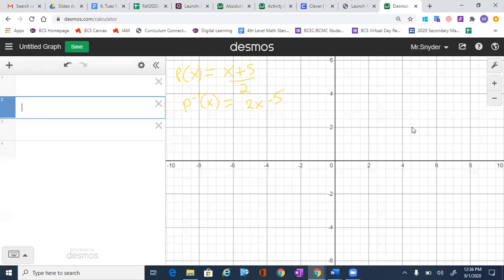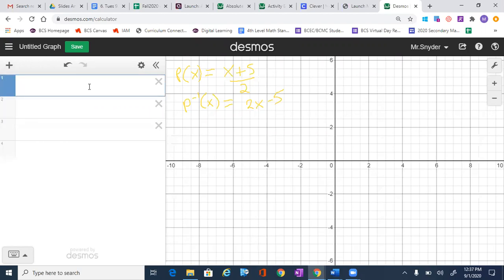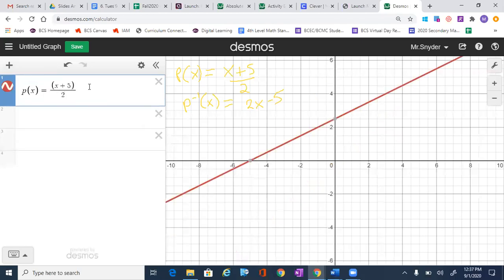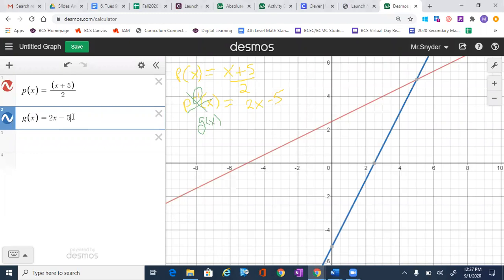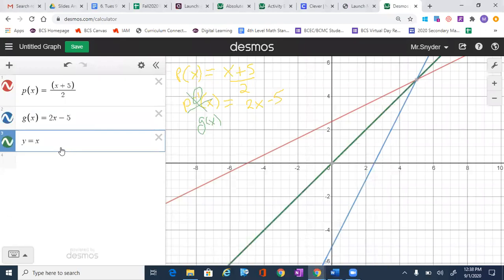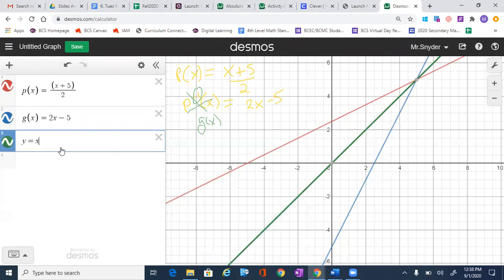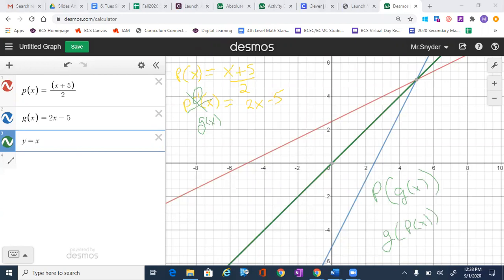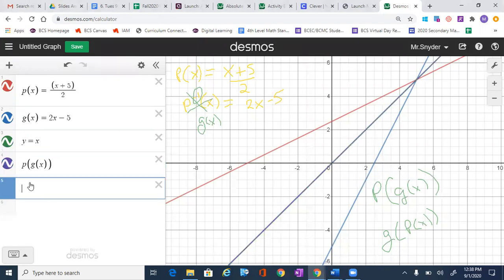How to determine if lines are Inverses on a graph